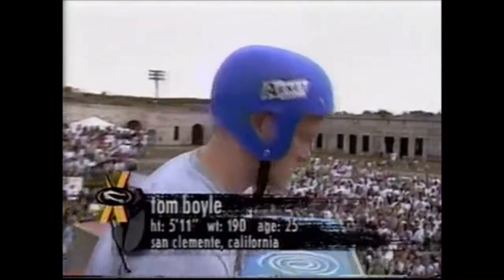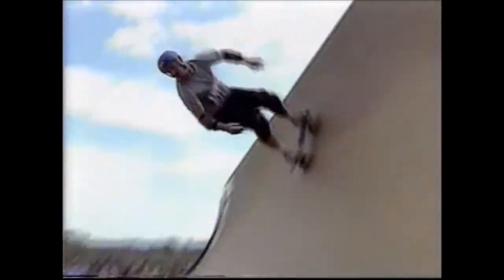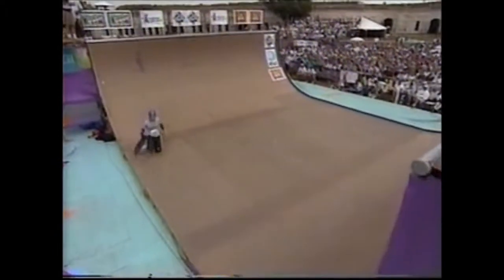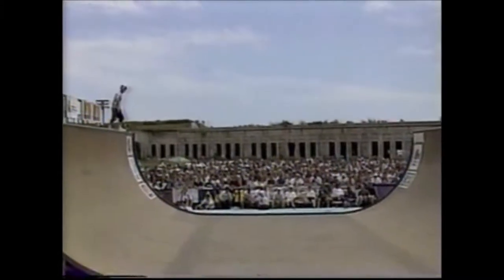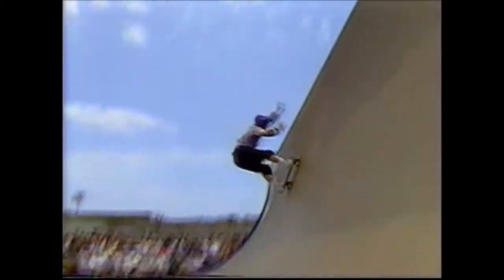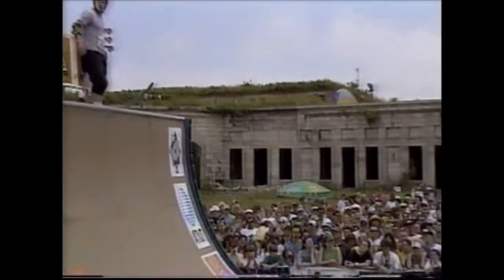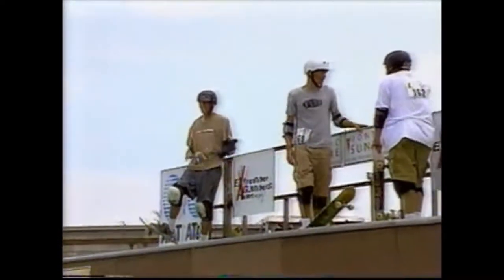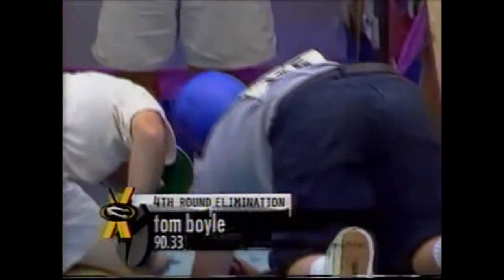Tom Boyle 1995 X-Games Skateboard Vert 3 Runs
X-Games I - Newport, RI
0 - Round 1
1:29 - Round 2
3:11 - Round 4